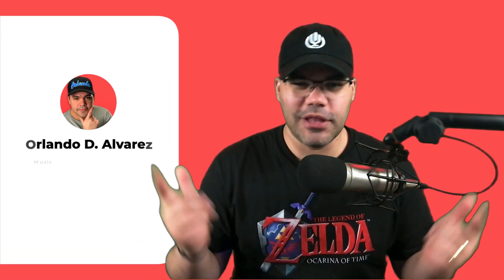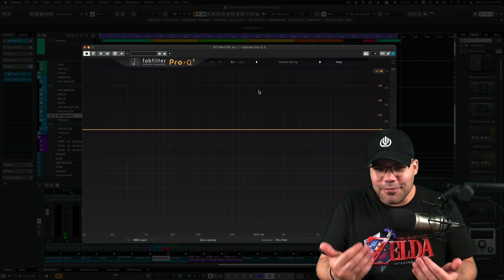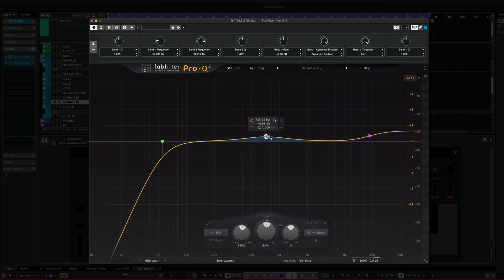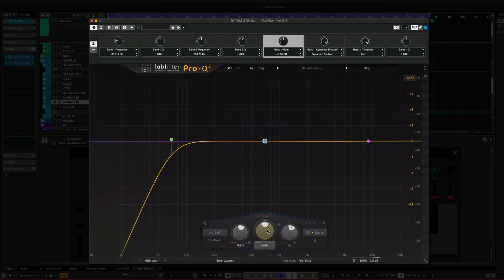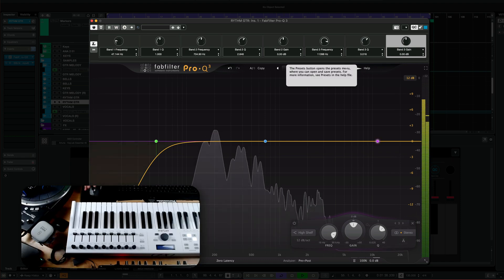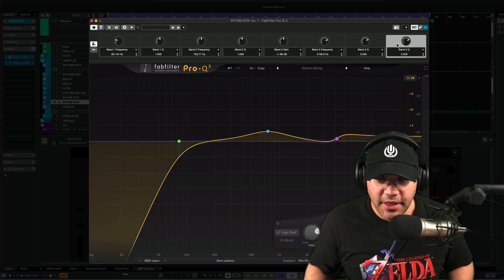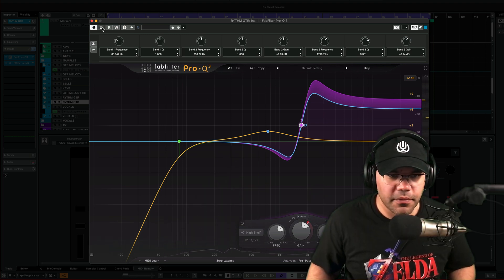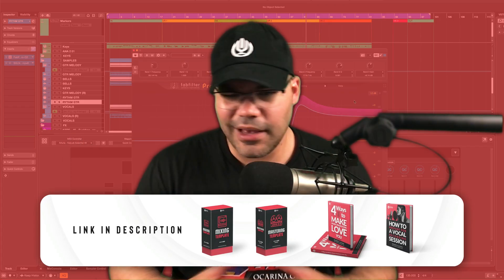How to Automate Pro-Q3 with Quick Controls in Cubase Pro 12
🚨 FREE MIXING TEMPLATE:
Quick video answering one of our subscribers on how to link and automate Pro-Q3 with Quick Controls within Cubase Pro 12.

0:00 Intro
0:30 Overview
1:28 Quick Controls
3:41 Mixing with Pro-Q3 & Quick Controls
5:47 Before & After
6:24 Closing Thoughts

🔴  FOR YOUTUBE 🔴

👋  SOCIAL MEDIA  👋